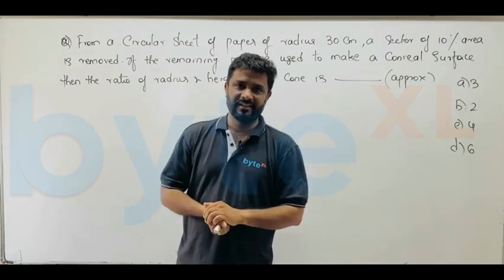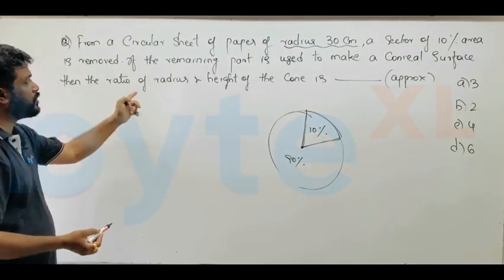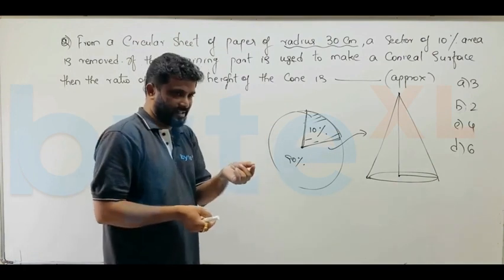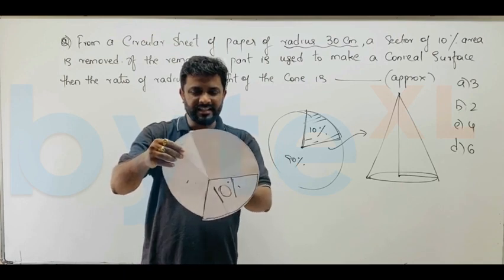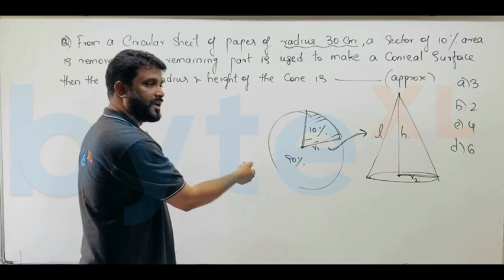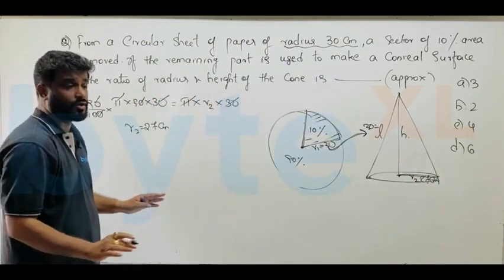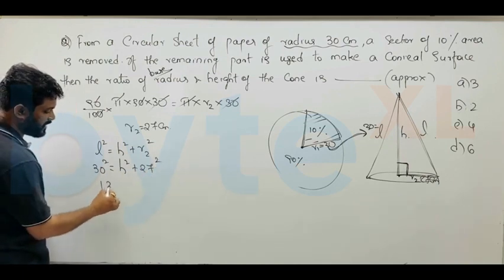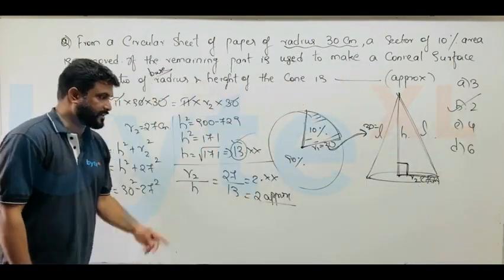Aptitude & Reasoning (Geometry series) by Dheeraj